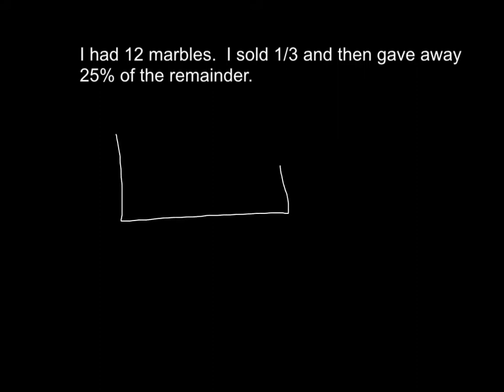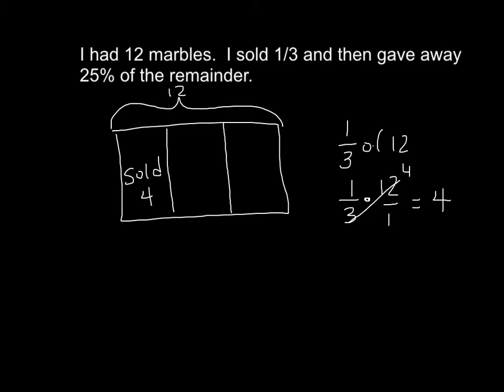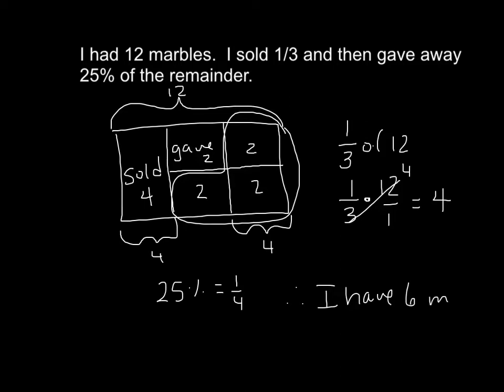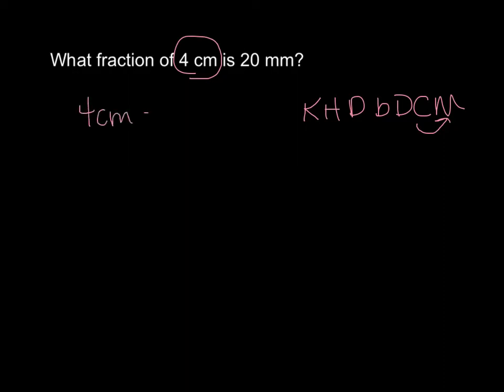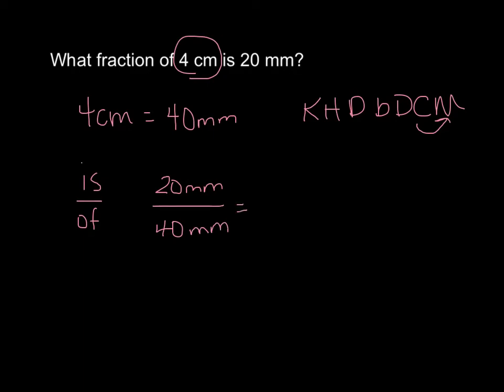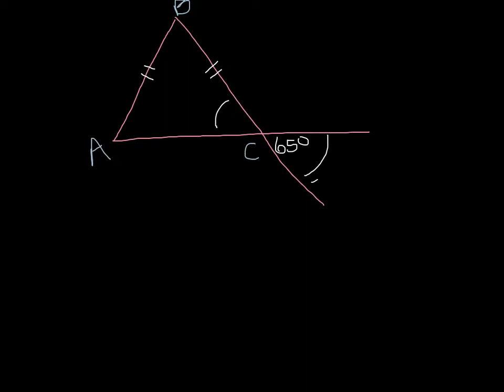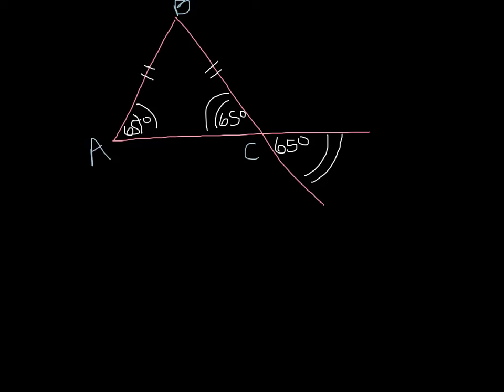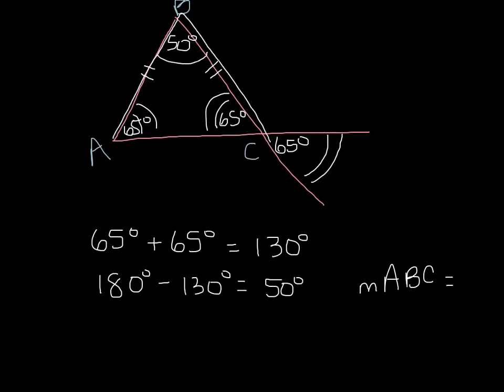Mental Math #12 video Hints